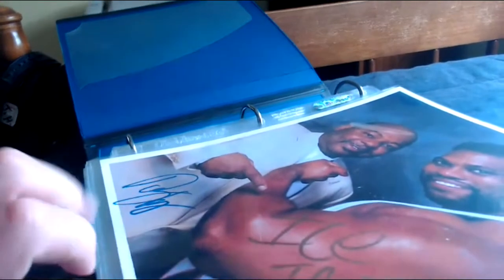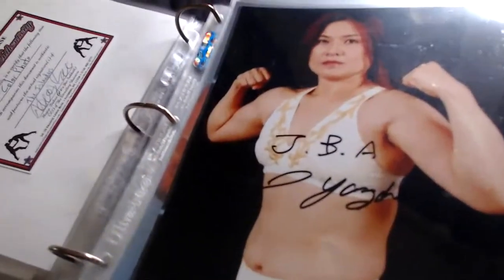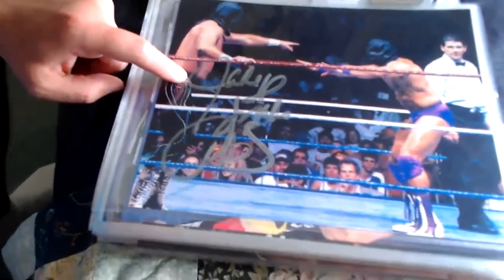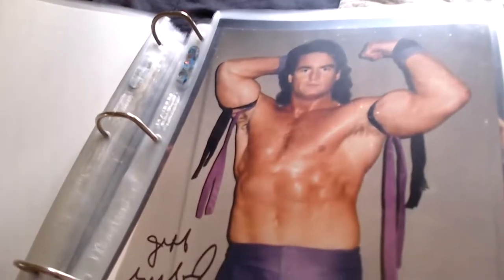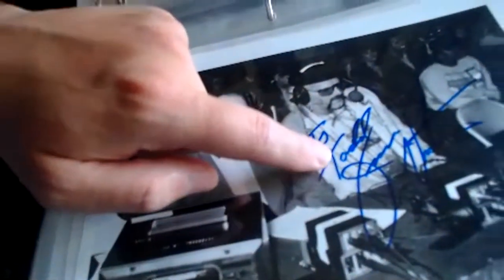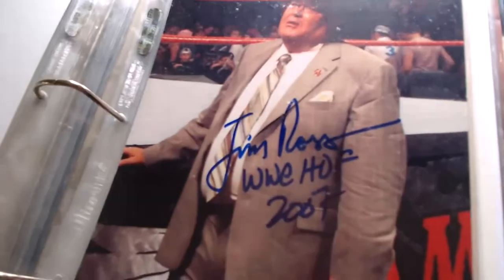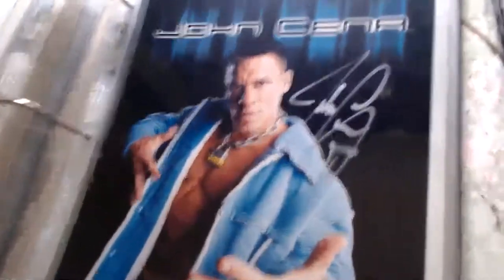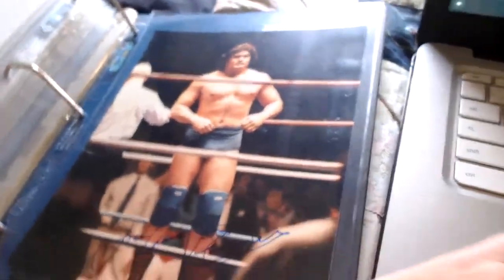My Wrestling Autographed 8x10 Collection Binder #6 Updated Saturday August 27, 2022